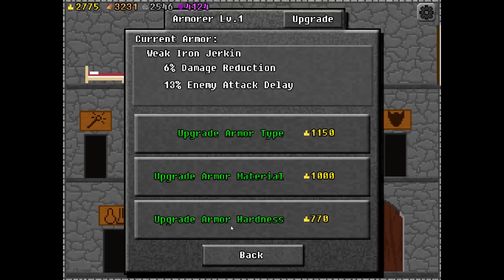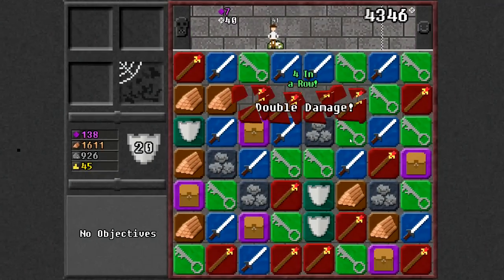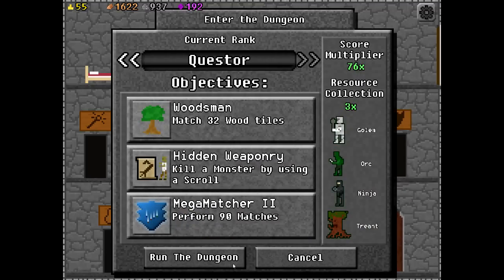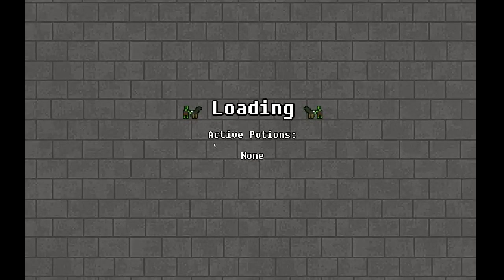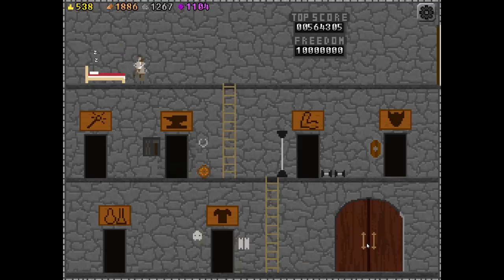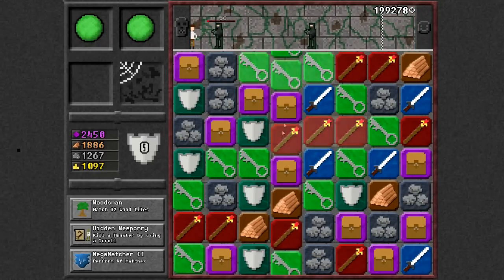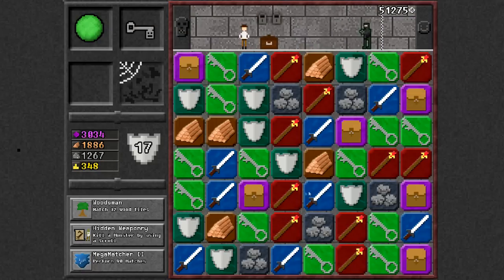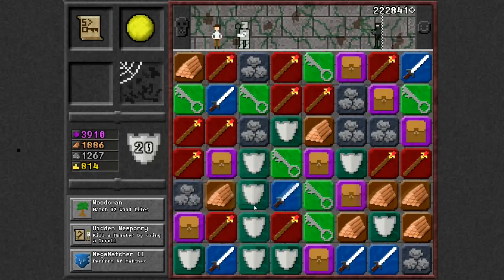Let's Play 10,000,000 Part 8: Guhhhhhhh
In this episode, we get very. Very. Frustrated.